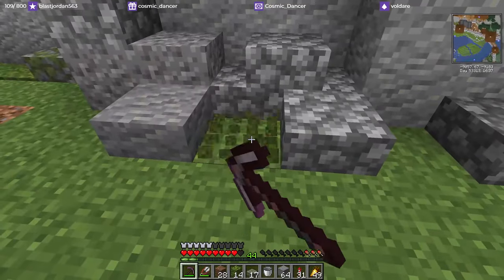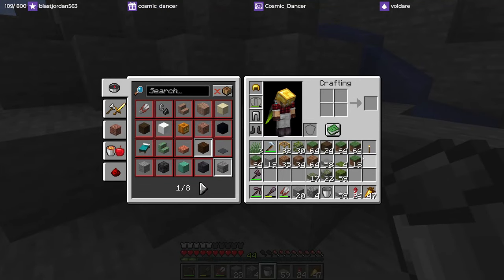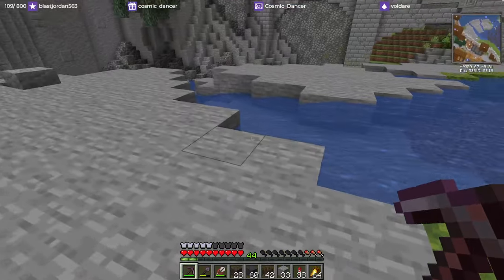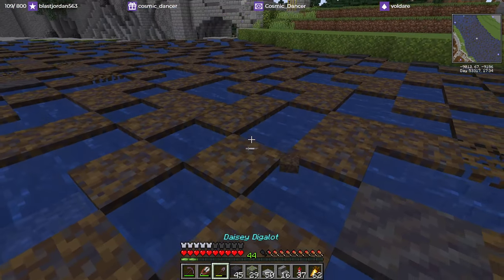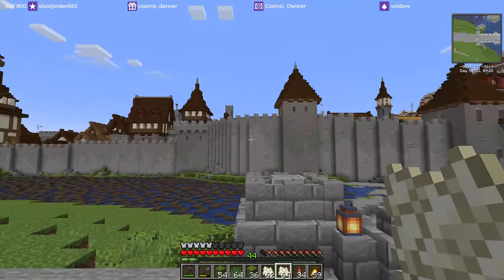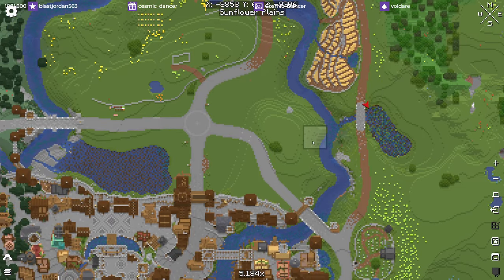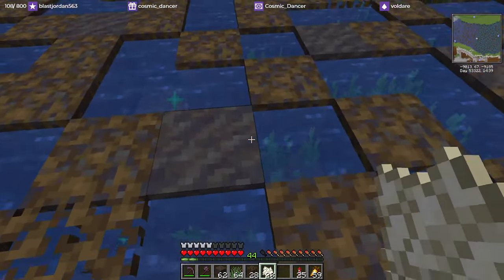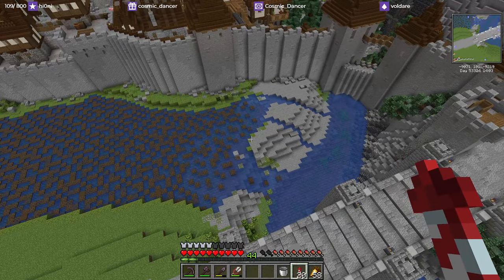The Citadel - Curtain Wall Marsh - Part 4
Adding a custom cliff to the base of the curtain wall, and moving on to the green stage of the north marsh.

~Community Founders~
Blacksheep_77 - Cosmic - Elkhorn95 - Hunter555 - Lewas - McScrewgunn - Minipax84 - Mythical_Star

AnnaGram - Dan_Grice85 - GrandpaCrafter - JenFoster  - JPrice - MindTripMedia - Muppet9183 - Nerdpants_McGee - SeerOfTerribleOmens - SkullDaisyGimp - Smurph588 - Stormdanc3 - SweetSandi - Voldare

~Block Enthousiasts~
EladJenkins - Juice - Loewe88 - TinMyren